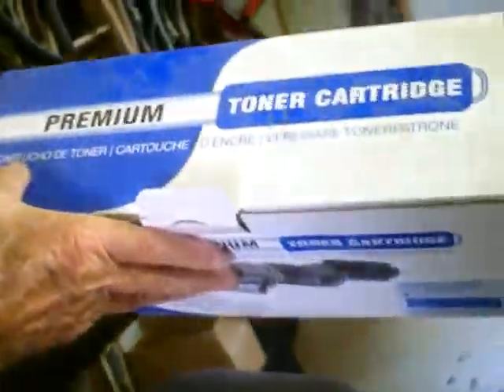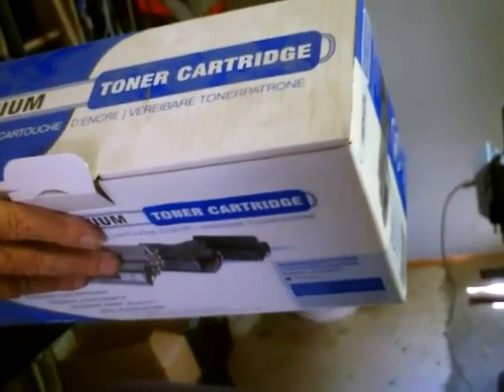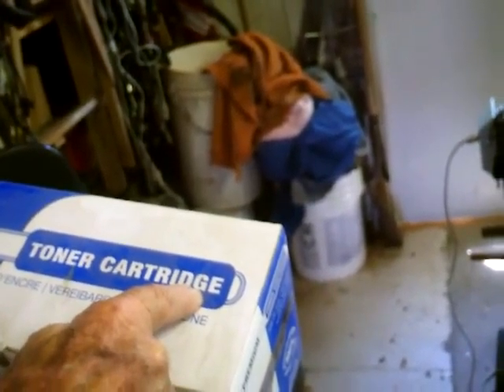Tom 13 6 5 video card 2)